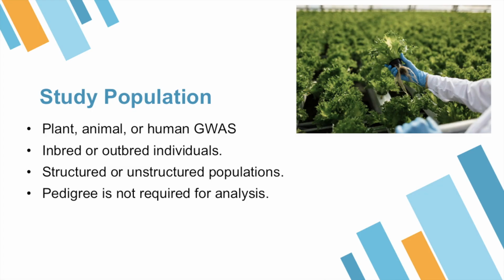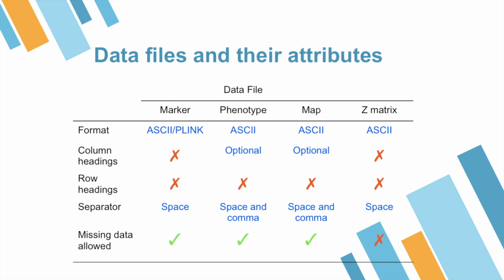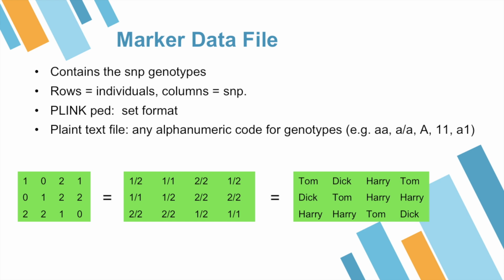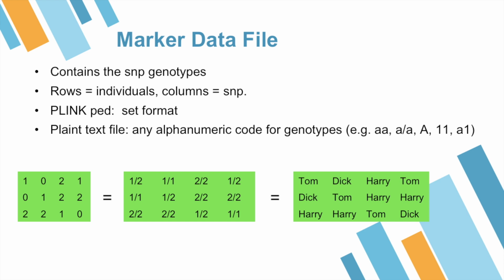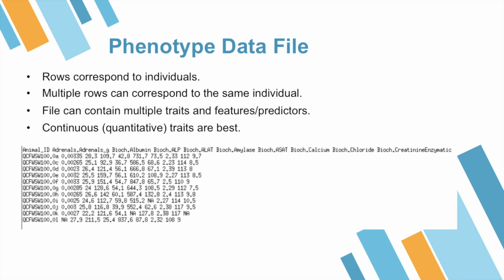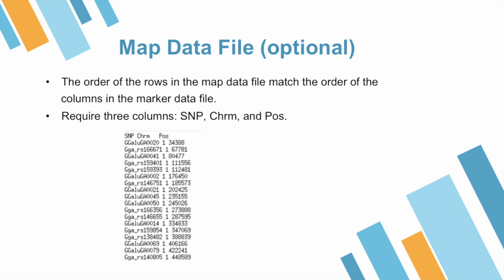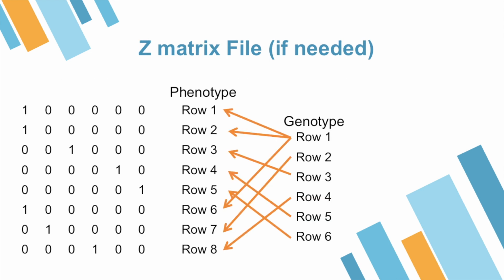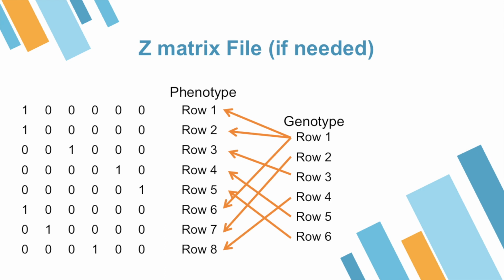Eagle - How to organise your input data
A video on how to organise your input data for the Eagle R package for multiple-locus association mapping on a genome-wide scale